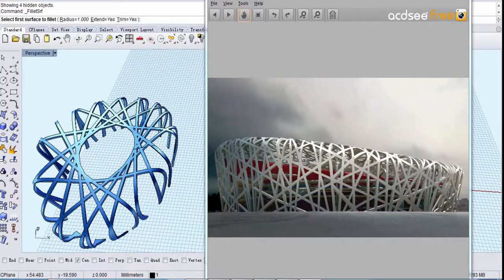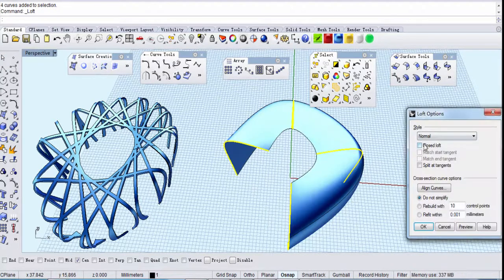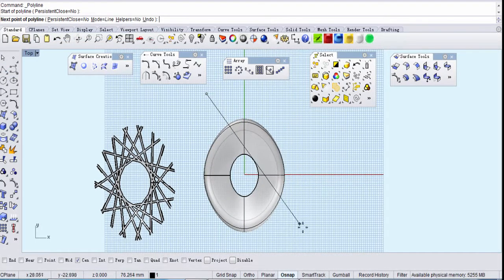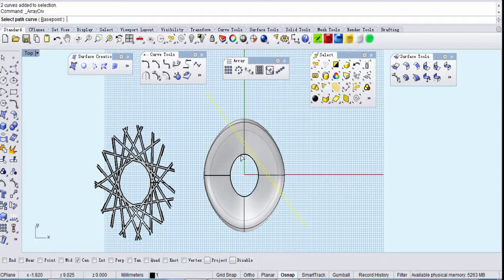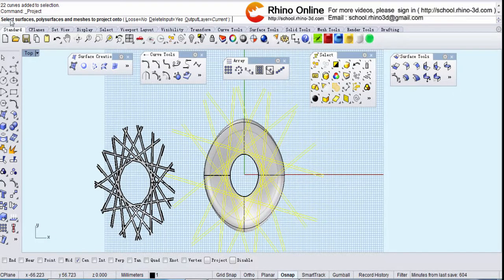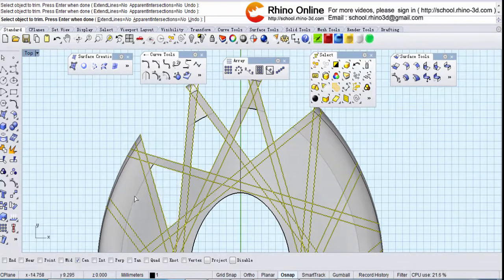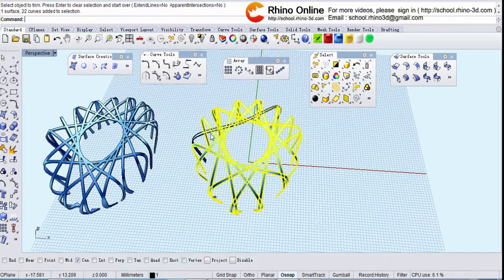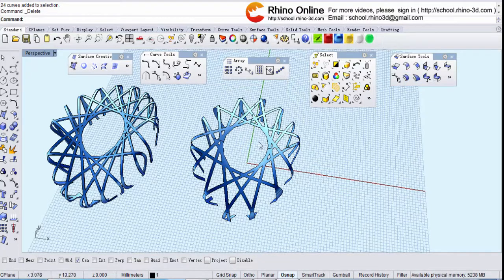（10）Rhino 3D Beginners Tutorial & Tips: Part 10 (Rhino for Architecture)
Suitable for novice also suitable for veteran，Rhino 3D Tutorial,rhino architecture tutorial beginner,Rhinoceros Tutorial / Basic commands for architectural models in 3D,